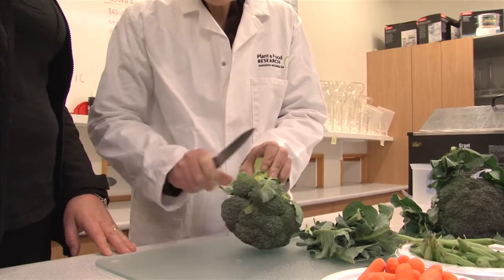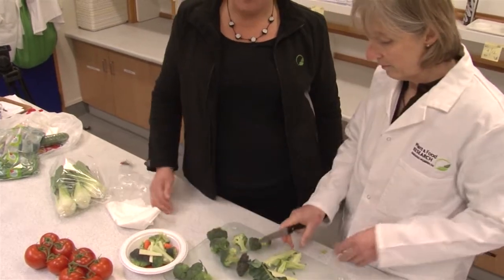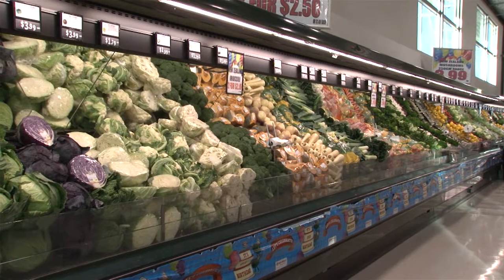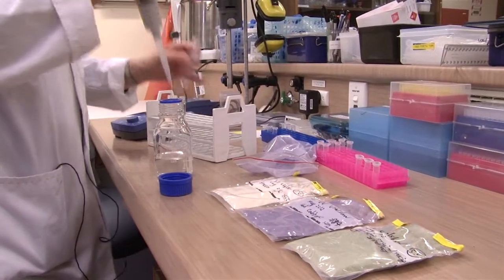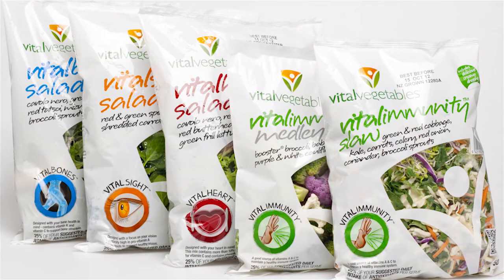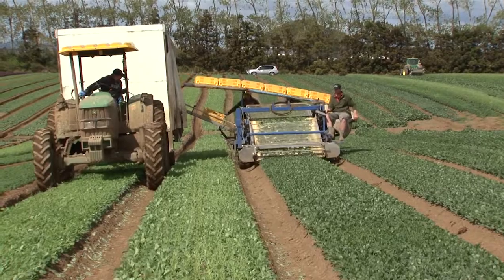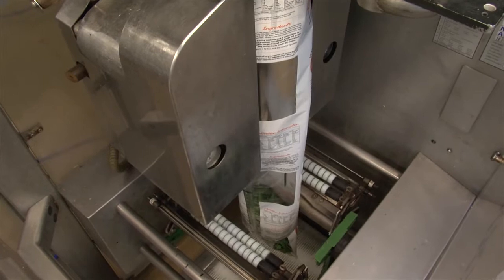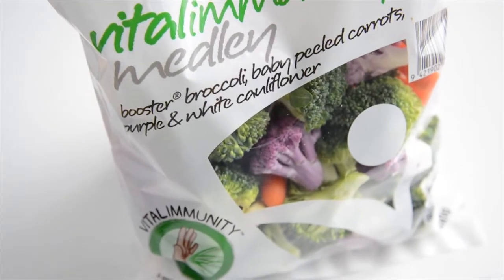Dr Jocelyn Eason explains about the research that led to vitalvegetables®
Plant & Food Research's Dr Jocelyn Eason explains about the research that led to vitalvegetables®, a new range of vegetables with naturally high levels of healthy nutrients and at least 25% of your suggested daily intake of antioxidants in every serve.